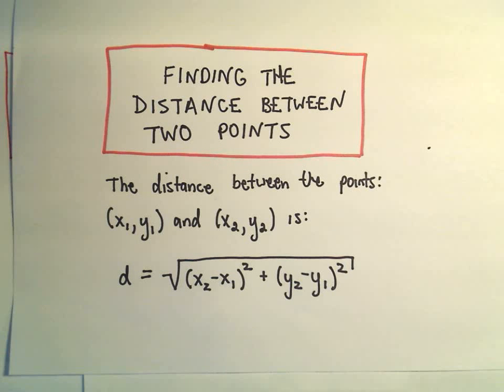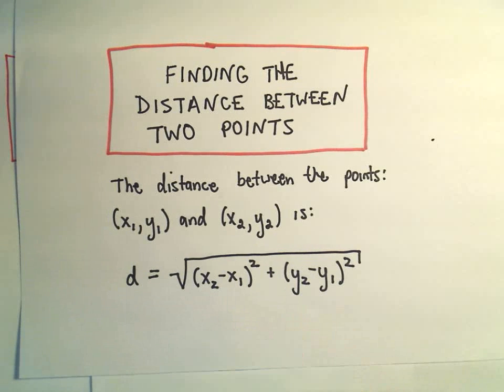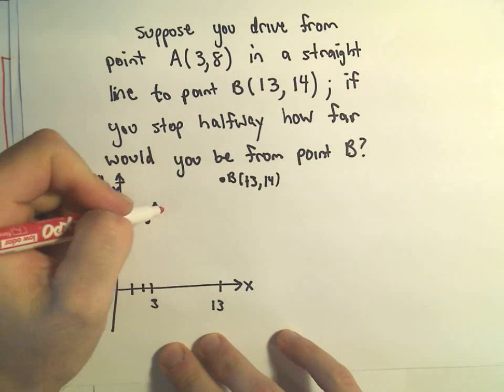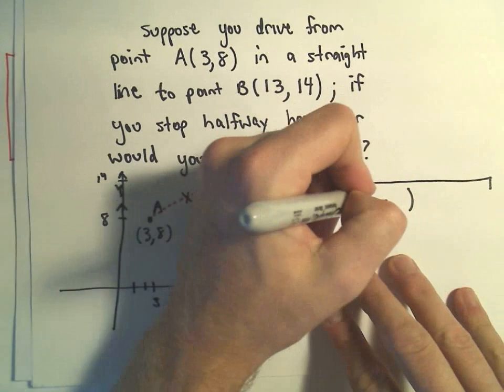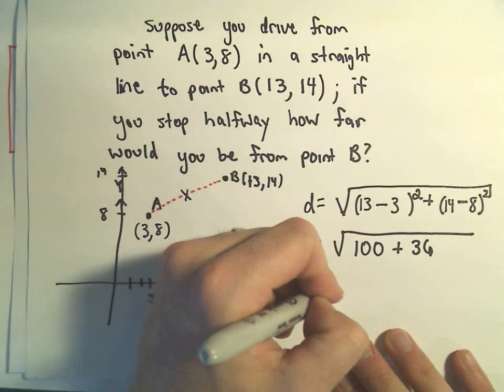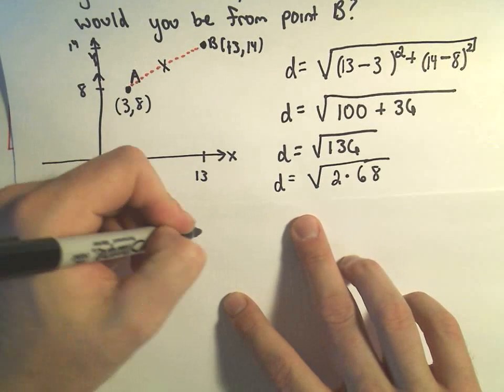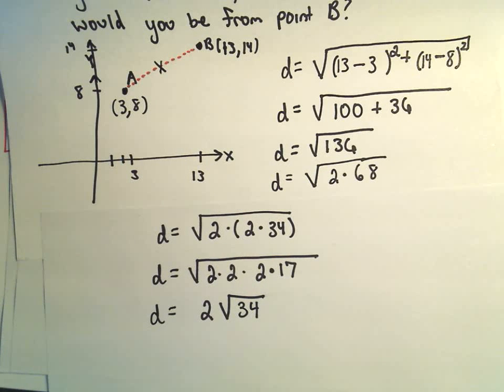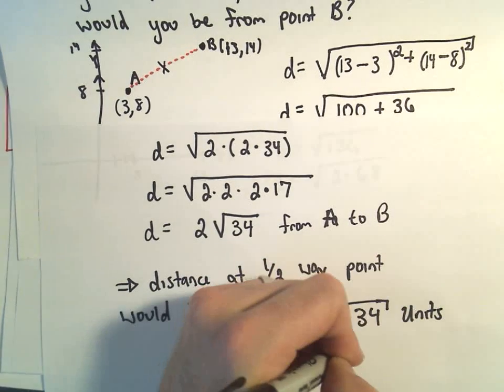The Distance Formula and Finding the Distance Between Two Points - Example 1